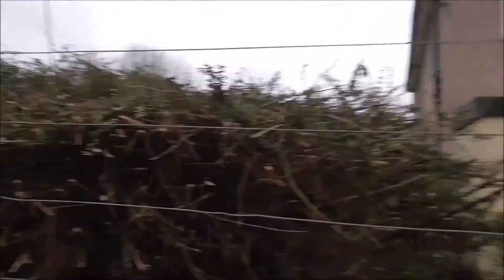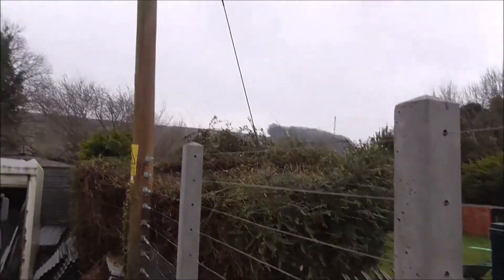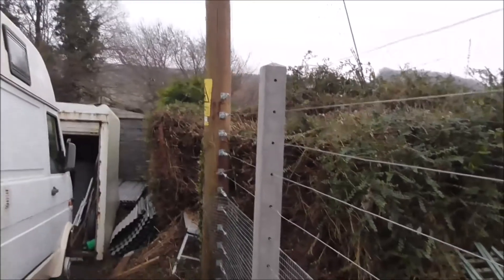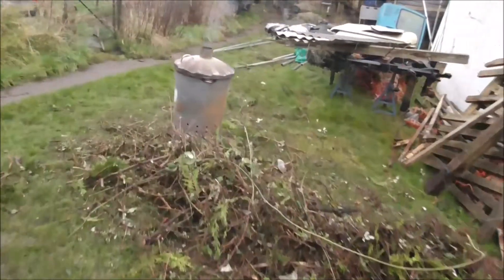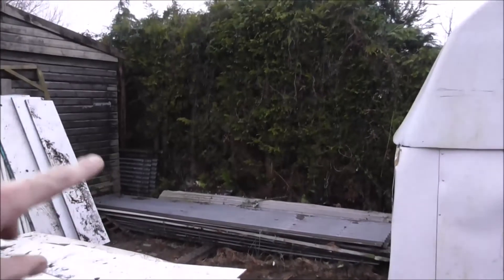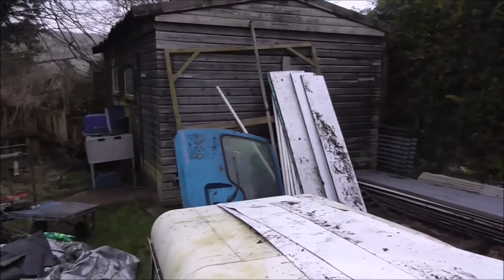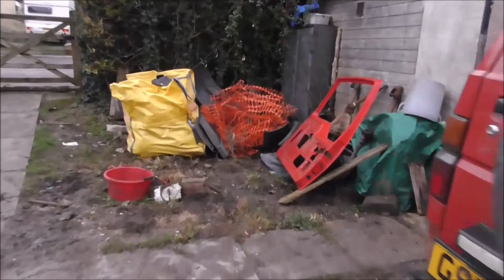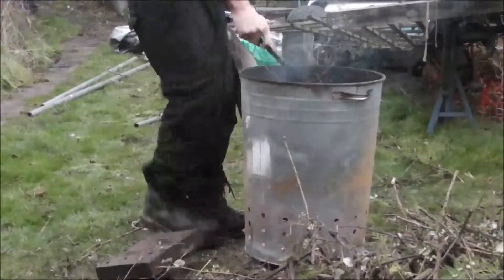Episode 16: The Burning Bush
The Burning Bush on mount Godforsaken spoke to Chris about one thing, Exodus... Sounds appropriate!